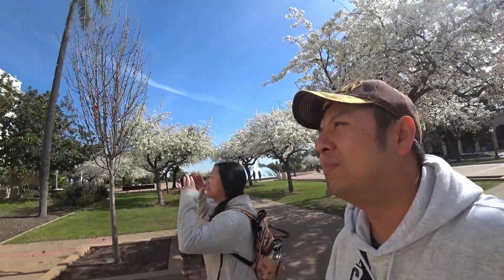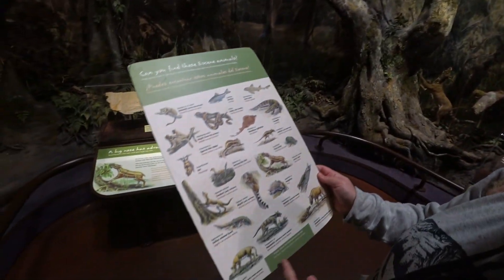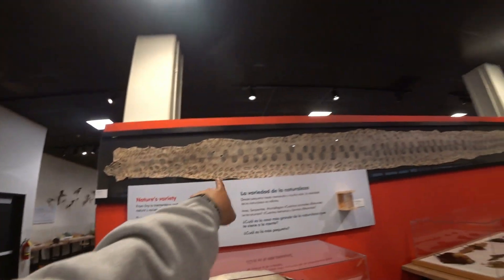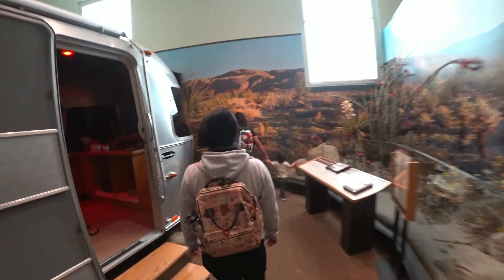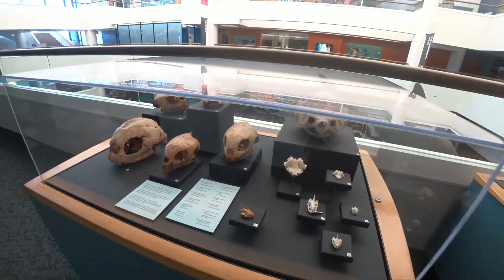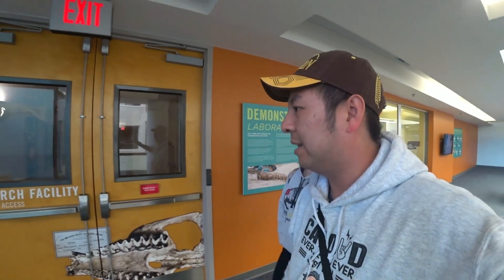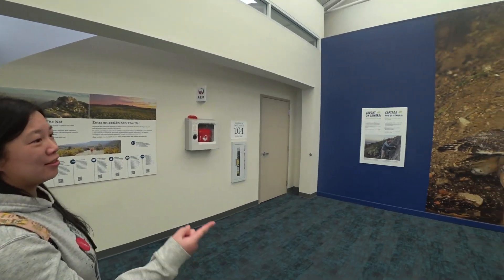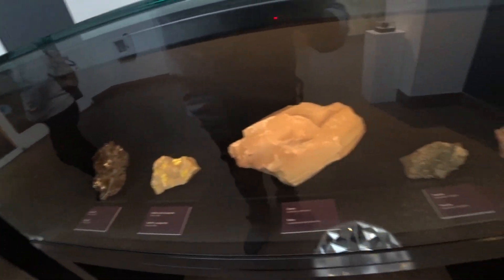【San Diego goCity Pass Trip 2023】Natural Science Museum at Balboa Park